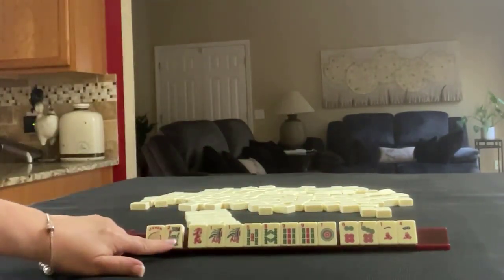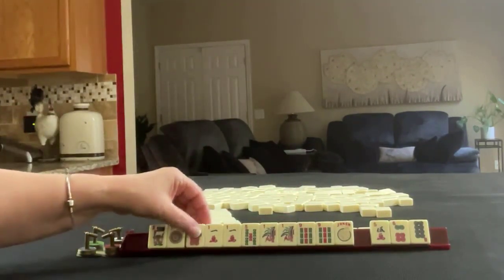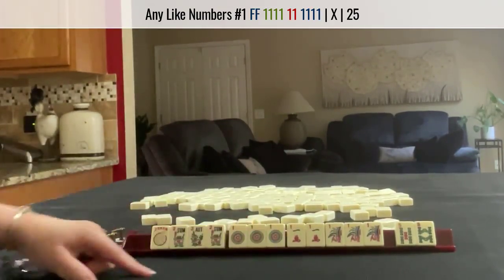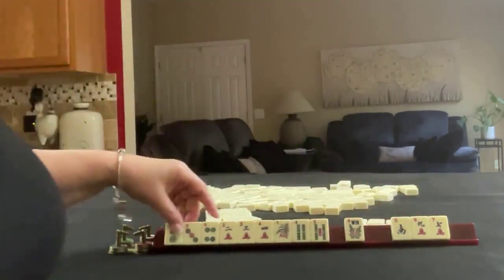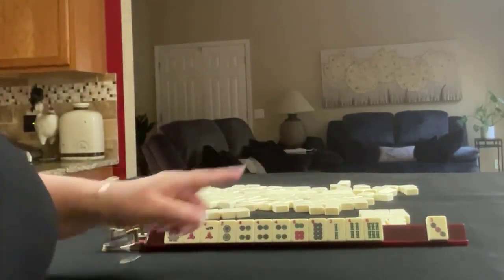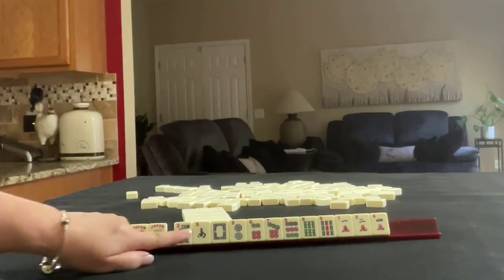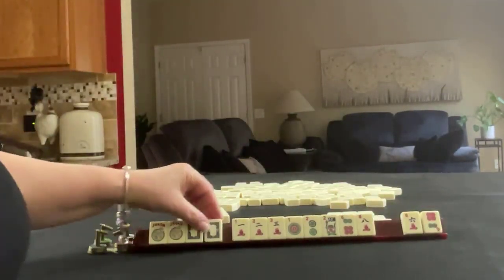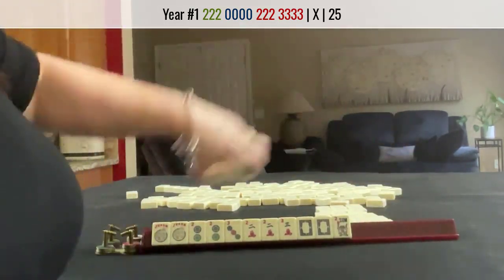NMJL Charleston Modeling 20230612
Mahjong or Mah jongg is the Chinese tile game that requires critical thinking, situational awareness, and social acuity. For American mah jongg, Charleston Modeling is not exactly like playing in a live game but it’s good practice with decision making as you learn how to play mah jongg! Remember, if you receive jokers in an incoming pass, you need to exchange it for a random tile on the table – passing jokers is against the NMJL rules.

MUSIC
Inspiring Percussion Upbeat by MoodMode

Michele Frizzell
Instructor, Author, Speaker

6175 Hickory Flat Hwy Ste 110-335